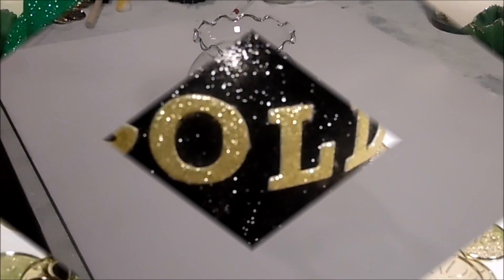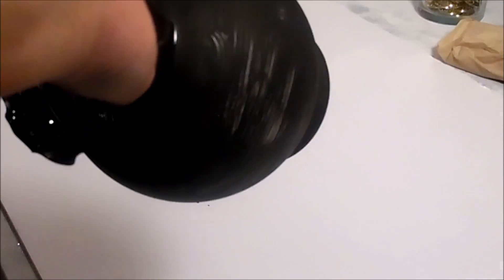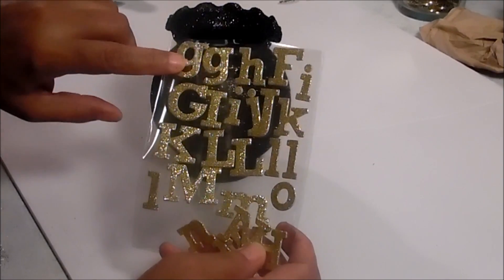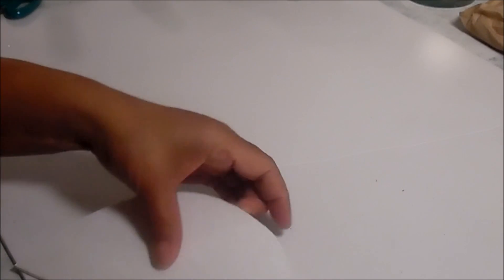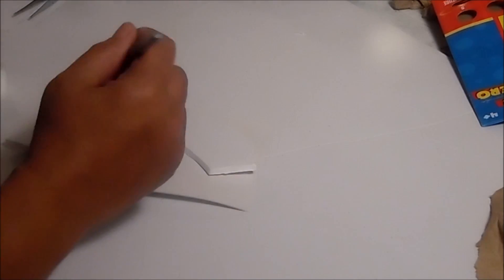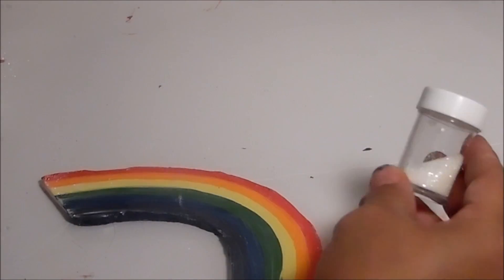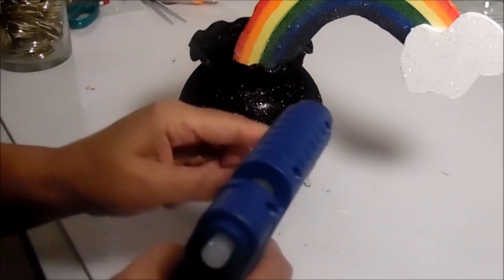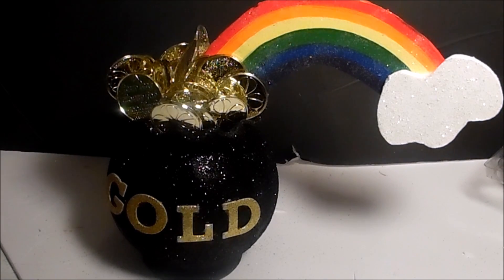DIY - LEPRECHAUNS POT OF GOLD - DOLLAR TREE CRAFT - KIDS CRAFTS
Just in time for Saint Patrick's Day.  Here is a very easy, fun and inexpensive craft that is kid friendly. It very cute and can be used as a center piece or accent piece.  I hope you get inspired.